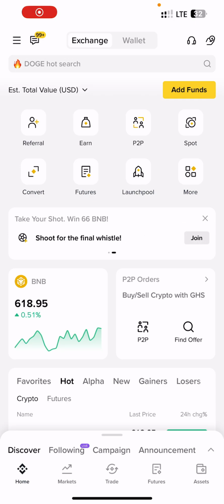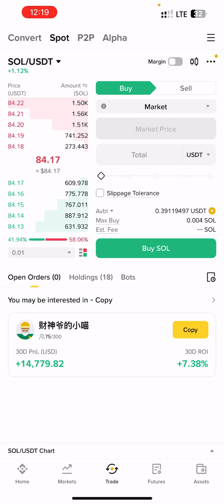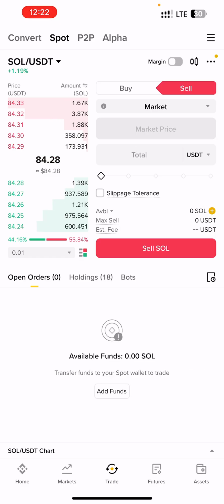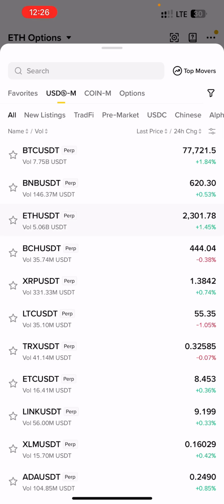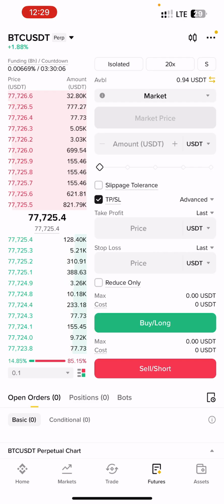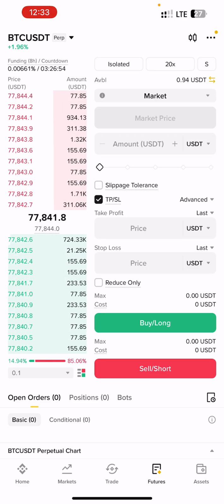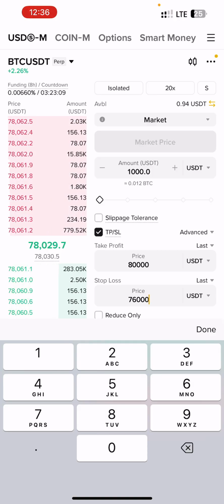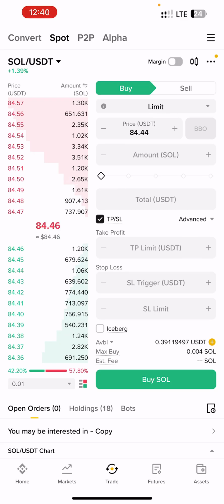How to place a buy/ Long and sell/ Sell on Binance Exchange and other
The easy way to buy and sell coins in your crypto exchanges